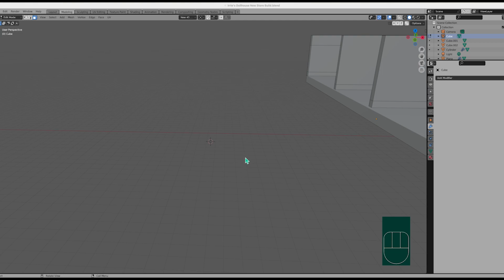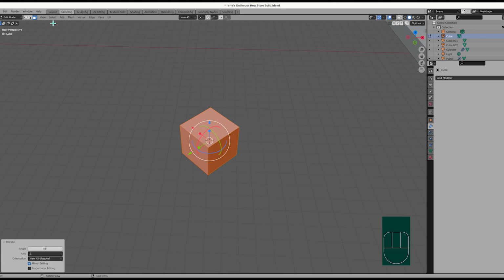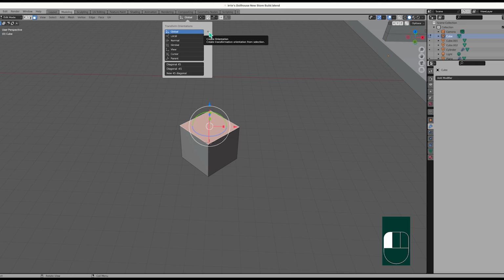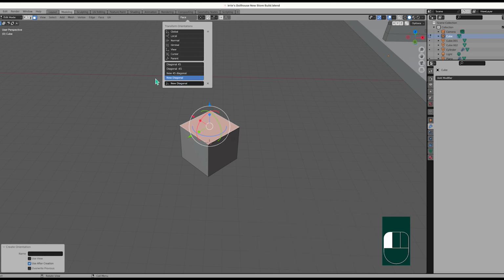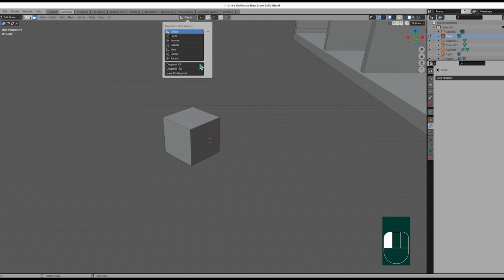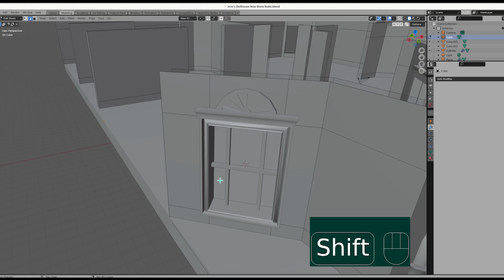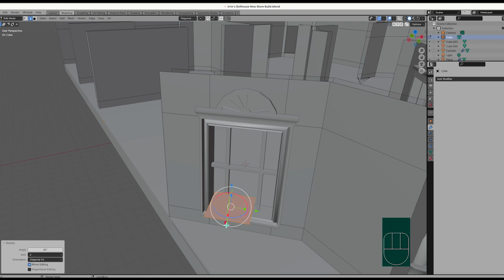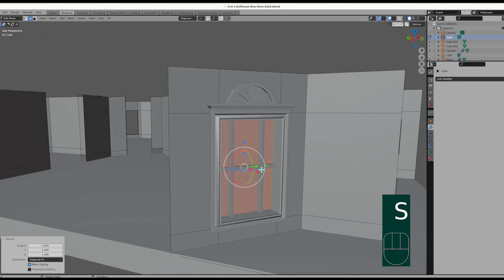{ Creating for SL } Blender | Edit/Move Mesh Using a Diagonal Orientation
In this video, I will share a quick tip - how to edit or move mesh along a diagonal or custom axis or transform orientation.

{ My Network }

​​Trailway LC In-world Location: shorturl.at/cjlGS
Join the TLC group in-world! secondlife:///app/group/cb022619-0c74-25a7-e610-ba000363c493/about

irrie's Video & Tutorial Suggestions - What Would You Like to See? Please let me know!